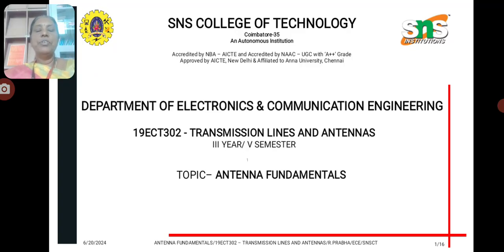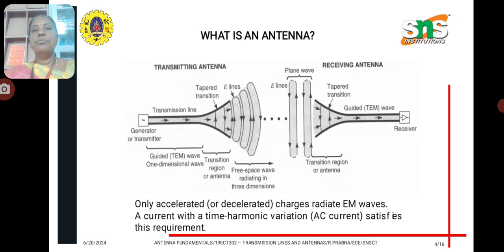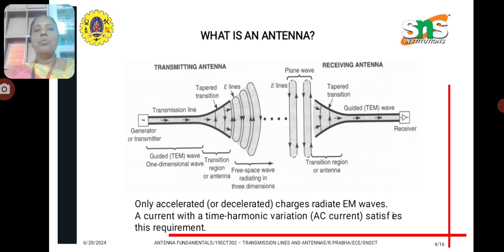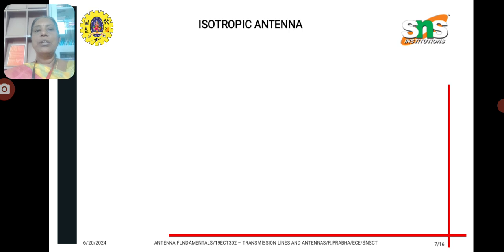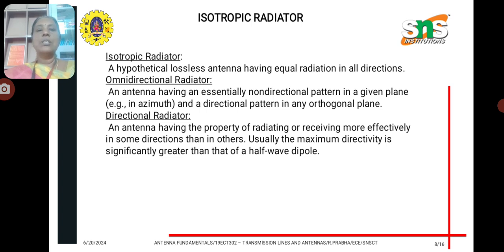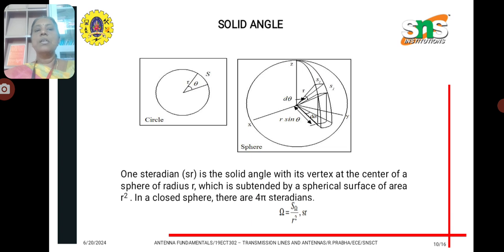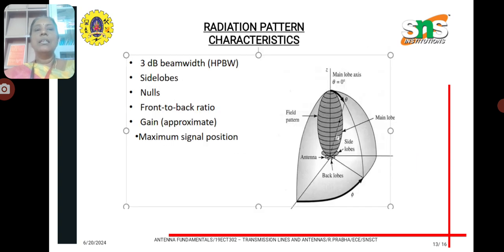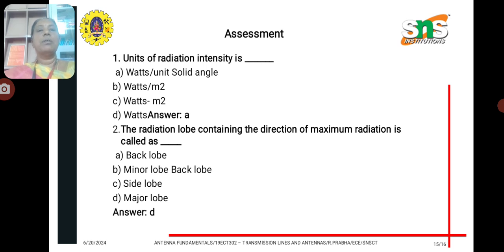Antenna Fundamentals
An antenna is a way of converting the guided waves  present in a waveguide, feeder cable or transmission line into radiating waves travelling in free space, or vice versa.An antenna is a passive structure that serves as transition between a transmission line and air used to transmit and/or receive electromagnetic waves. It converts Electrons to Photons of EM energyIt is a transducer which interfaces a circuit and freespace